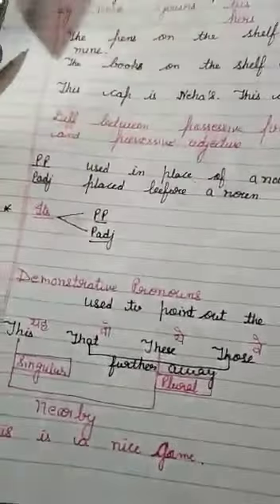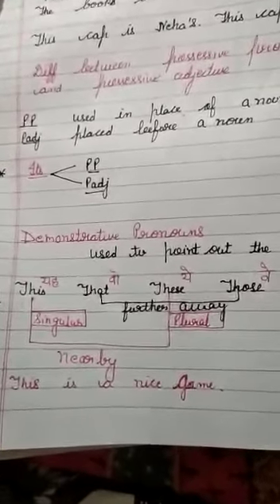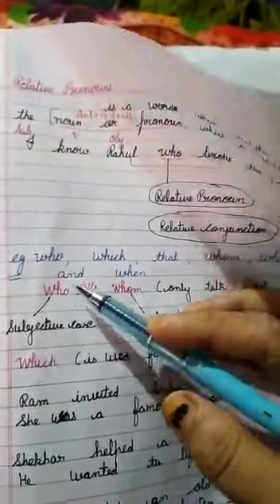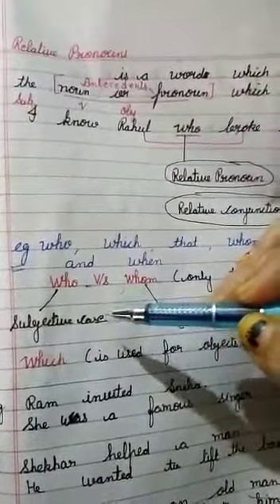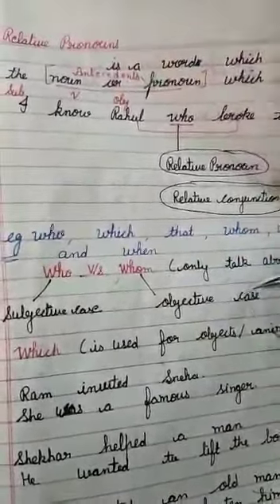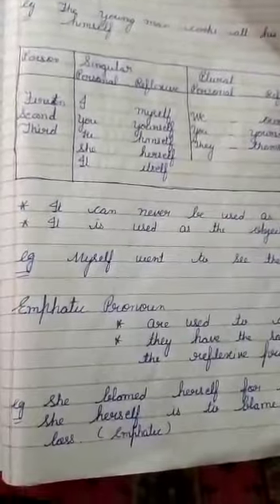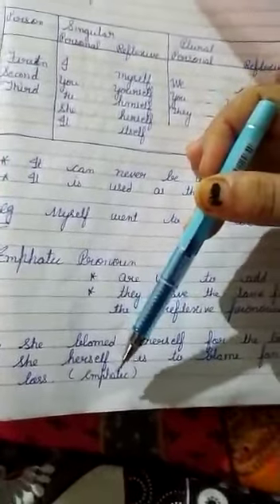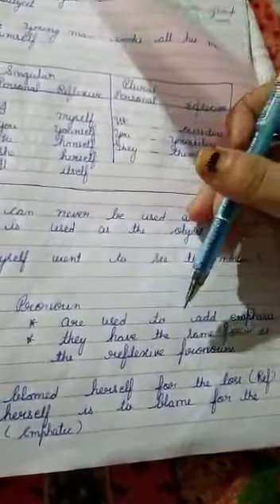kinds of pronoun | Video 2 | Best Online NCERT English Grammar Classes | Lots of Tutorials